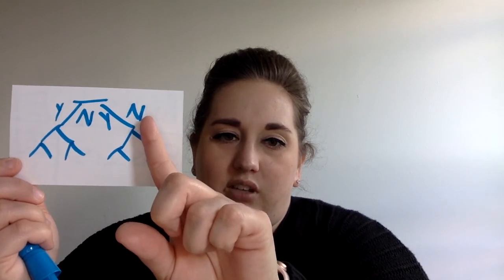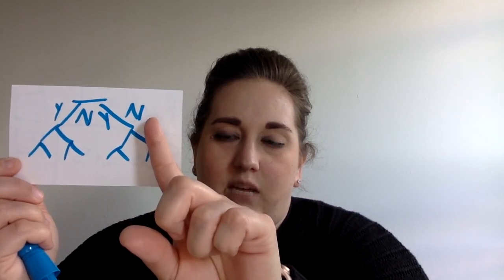2nd Grade Science: Thursday, September 17, 2020